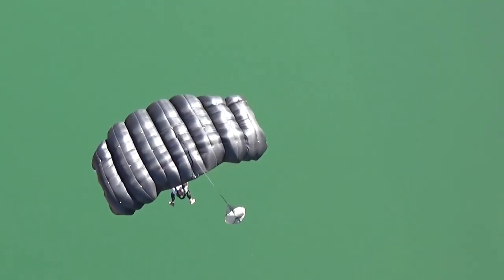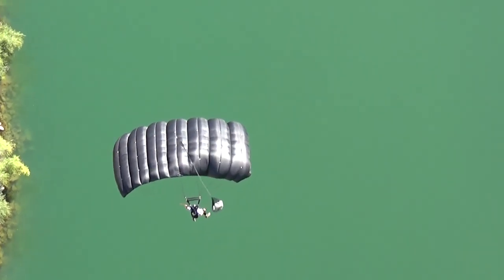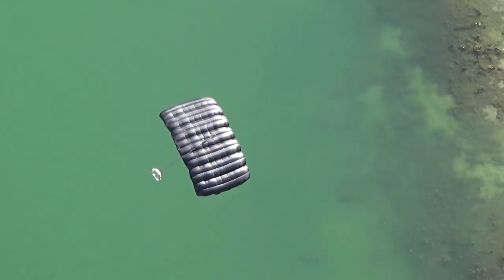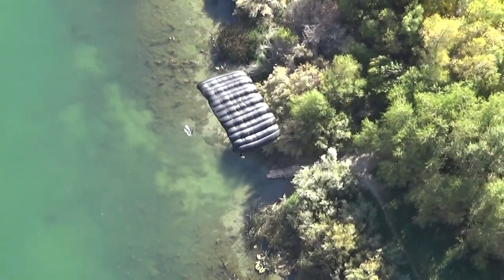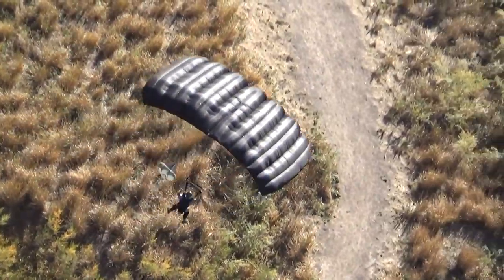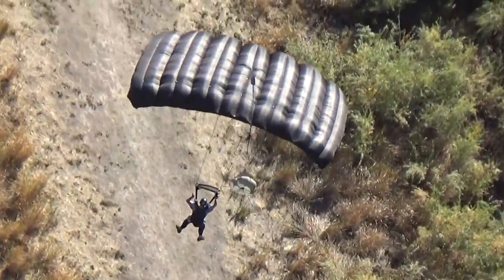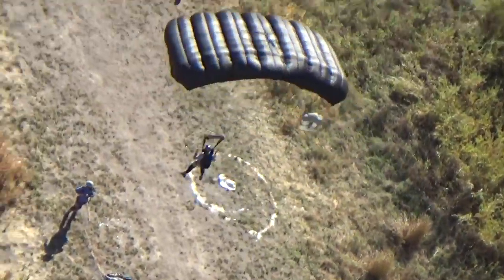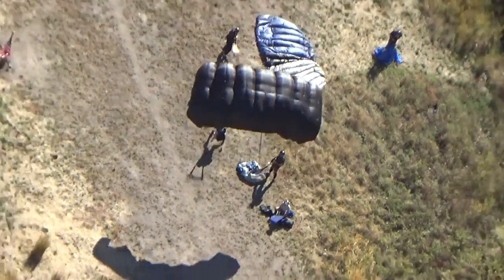BASE jump #3 Hand deploy. Perrine Bridge ID